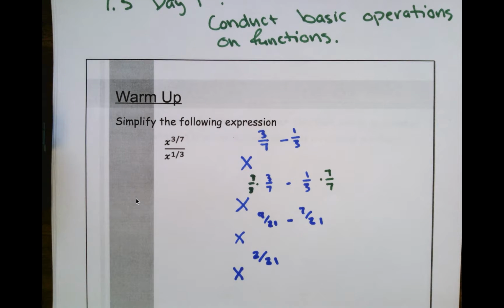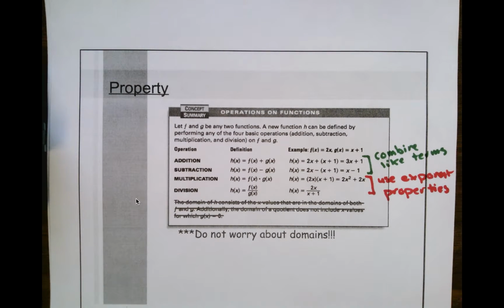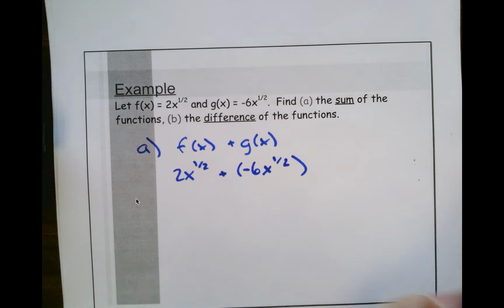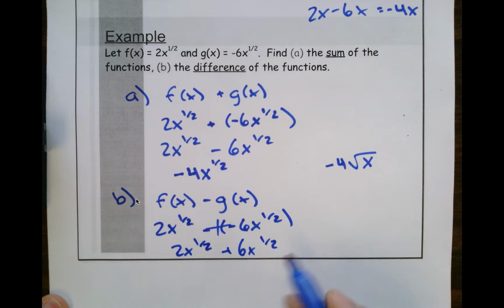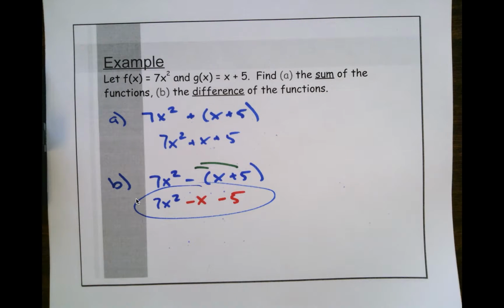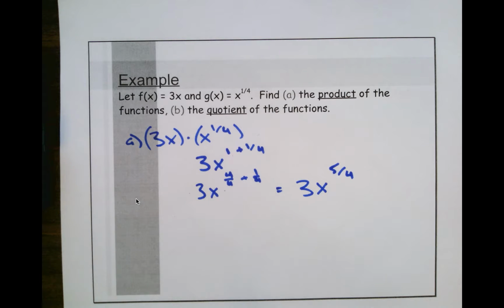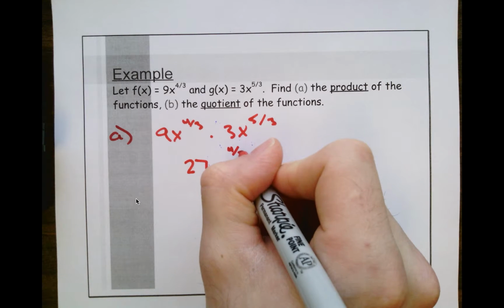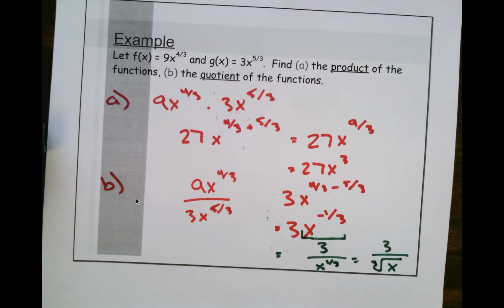7.3 Day 1 Flipped Video